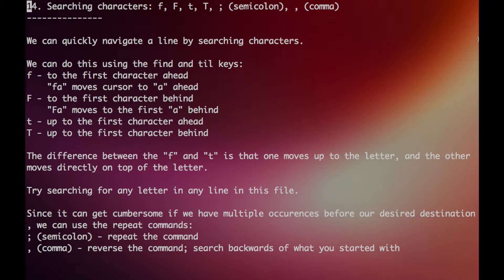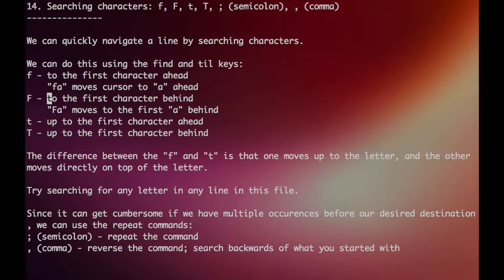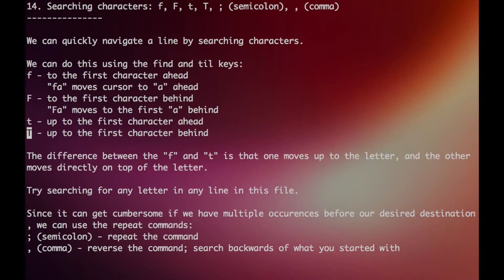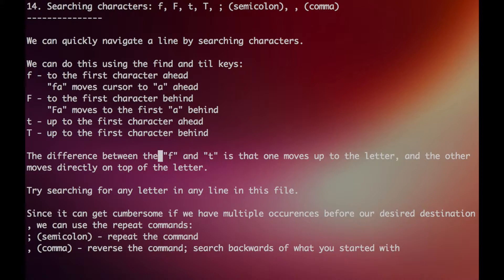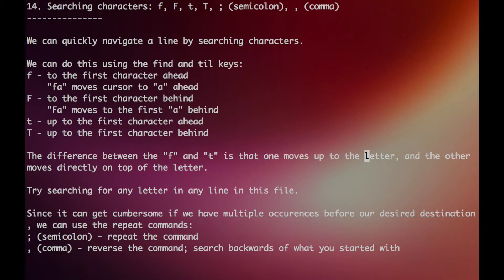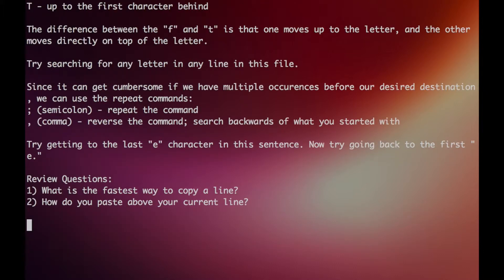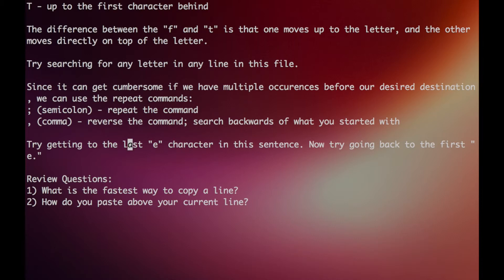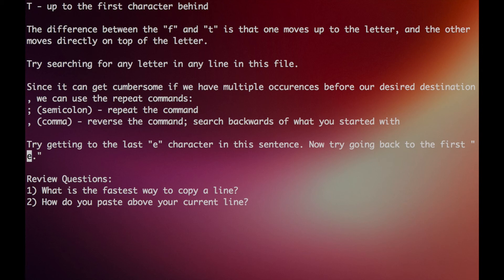Vim Tutorial 14. Searching characters: f, F, t, T, ; (semi-colon), , (comma)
In this video, we'll go over how to search for characters in Vim.

This tutorial series teaches you how to use Vim (a powerful text editor) like the pros! In each video snippet, we will guide you through a seemingly small but powerful functionality of Vim. :-)